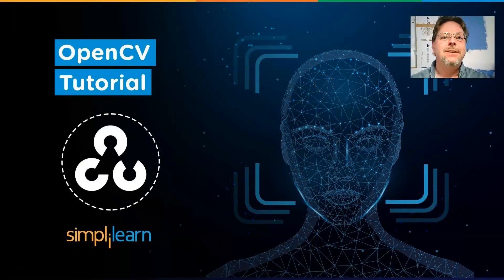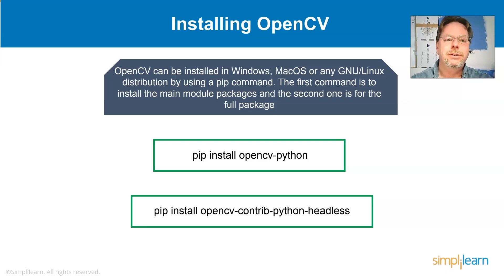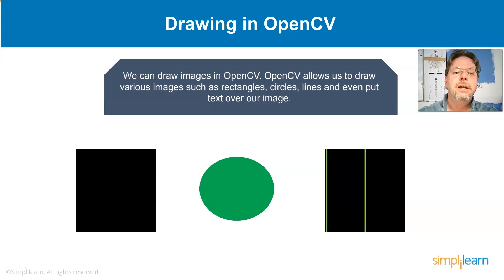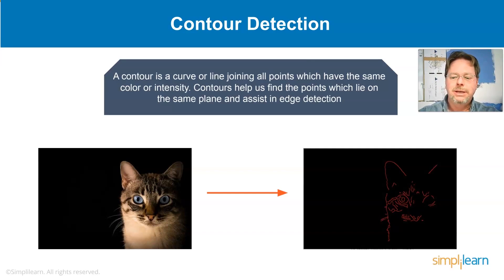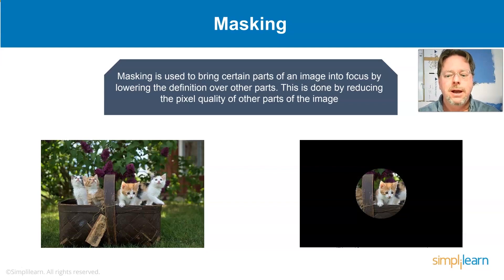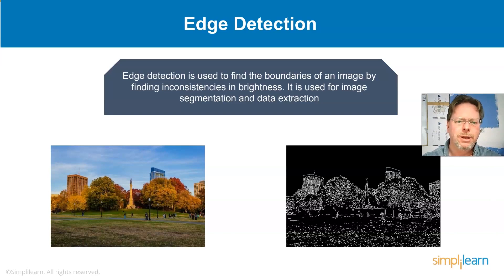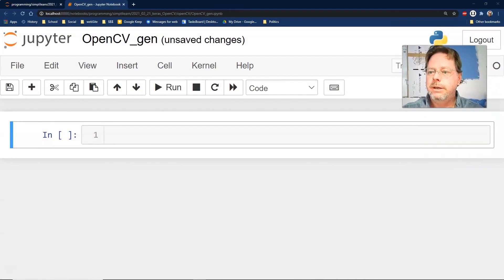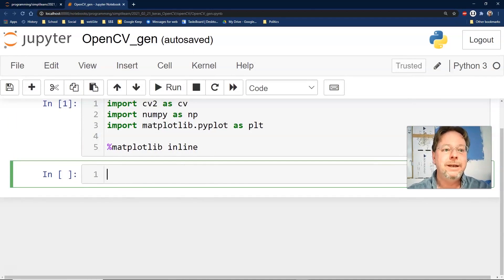OpenCV Full Course | OpenCV Tutorial For Beginners | OpenCV Python Tutorial | Simplilearn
This OpenCV Full Course video covers everything that you need to know about the OpenCV library in Python. You will learn in detail what computer vision is and how computer vision works in this OpenCV tutorial for beginners video. You will also see how to use OpenCV for Image and facial recognition tasks.
Below topics are covered in this OpenCV Python tutorial video:

00:00:00 What is Computer vision?
00:12:57 Installing OpenCV on Windows
00:15:03 OpenCV Image Recognizition
1:16:53 OpenCV Motion Detector
1:33:32 OpenCV Facial Recognizition

What is OpenCV?
OpenCV-Python is a library of Python bindings designed to solve computer vision problems. It is used to make computers 'see' images and process and work with them using fewer lines of code. OpenCV was built to provide a common infrastructure for computer vision applications and to accelerate the use of machine perception in the commercial products. The library has more than 2500 optimized algorithms, which includes a comprehensive set of both classic and state-of-the-art computer vision and machine learning algorithms. These algorithms can be used to detect and recognize faces, identify objects, classify human actions in videos, track camera movements, etc.

About Simplilearn Artificial Intelligence Engineer Program:
Ensure career success with this Artificial Intelligence course, in collaboration with IBM. Featuring exclusive IBM hackathons, masterclasses, & Ask me anything sessions, this AI certification online training helps you master key concepts including Data Science with Python, Machine Learning, Deep Learning, & NLP. Moreover, get job-ready AI training with live sessions, practical labs, and projects.

About the Artificial Intelligence Courses developed in collaboration with IBM
IBM is recognized as a Leader in the 2021 Magic Quadrant for Data Science and Machine Learning). A joint partnership with Simplilearn and IBM introduces students to integrated blended learning, making them experts in Artificial Intelligence and Data Science. The AI courses designed in collaboration with IBM will make students industry-ready for Artificial Intelligence and Data Science job roles. IBM is a leading cognitive solutions and cloud platform company, headquartered in Armonk, New York, offering a plethora of technology and consulting services. Each year, IBM invests $6 billion in research and development and has achieved five Nobel prizes, nine US National Medals of Technology, five US National Medals of Science, six Turing Awards, and 10 Inductions in the US Inventors Hall of Fame.

What can I expect from this Simplilearn Artificial Intelligence course developed in collaboration with IBM?
Upon completion of this AI certification training, you will receive certificates from IBM(for IBM-AI courses) and Simplilearn for the courses in the learning path. These certificates will testify to your skills as an expert in Artificial Intelligence. You will also receive the following:
✅ Masterclass by IBM experts
✅ Ask me anything sessions with IBM leadership
✅ Hackathons conducted by IBM
✅ Industry-recognized Artificial Intelligence Master’s Certificate from Simplilearn